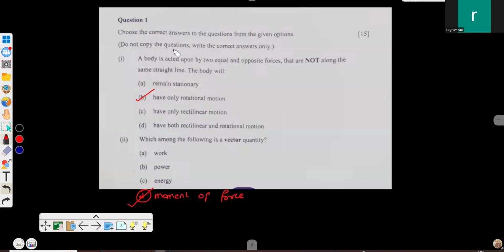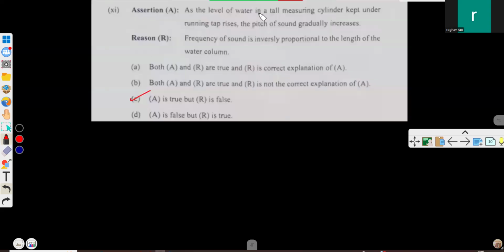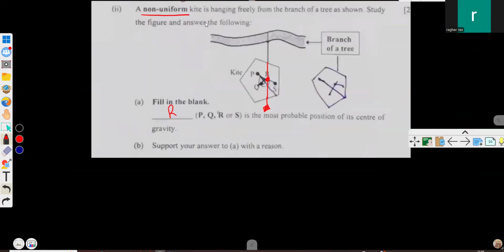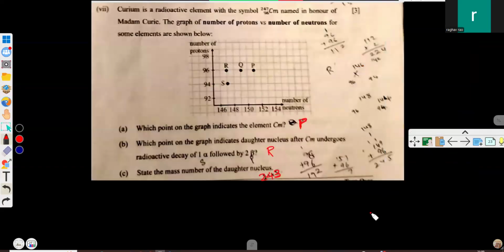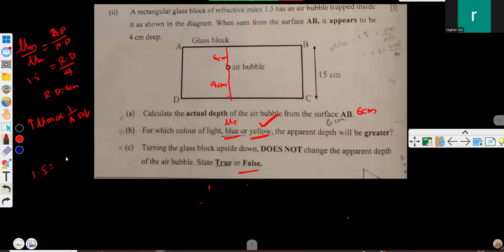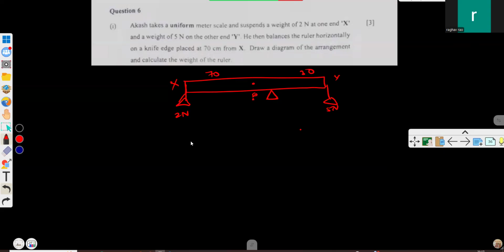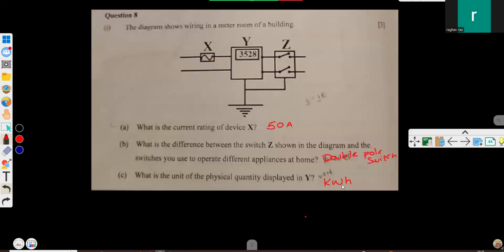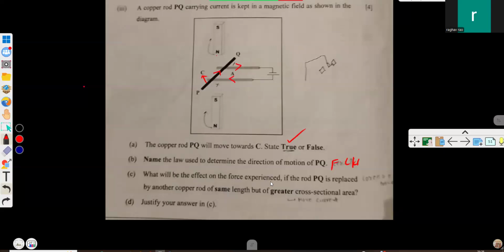icse class 10 key paper 2025 march 17th